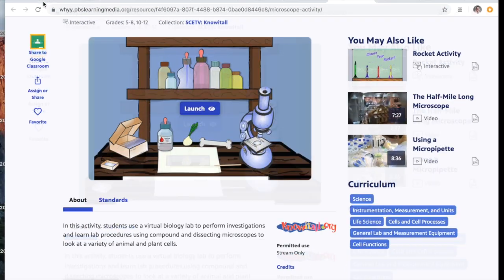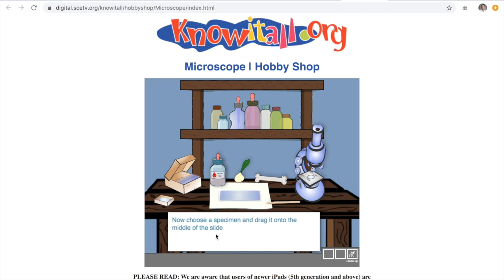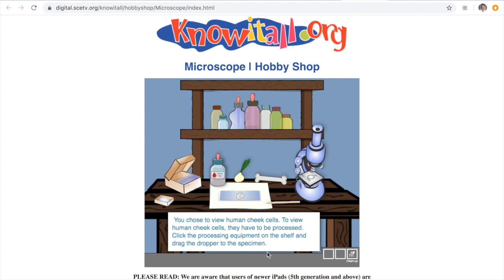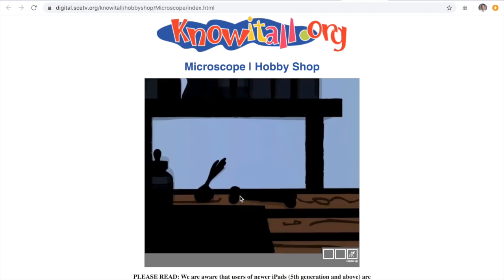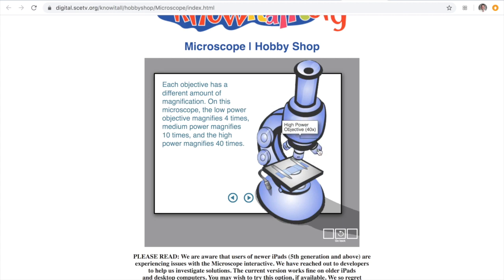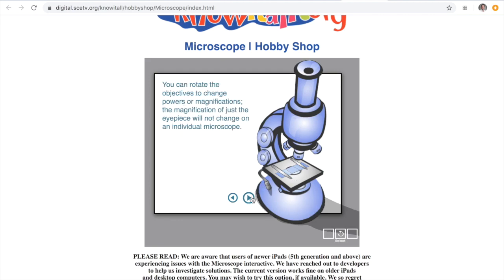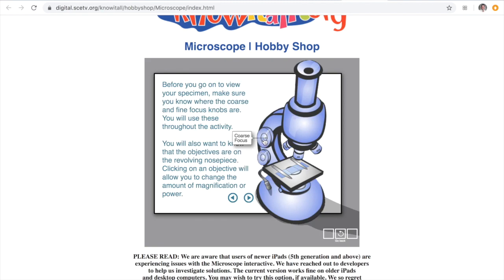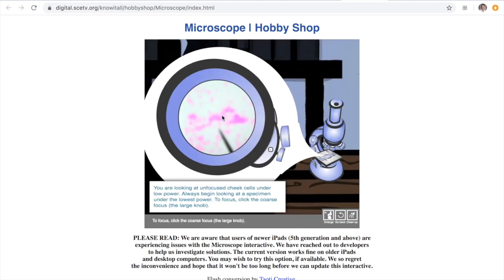Science Microscope Experiment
This video is about Science Microscope